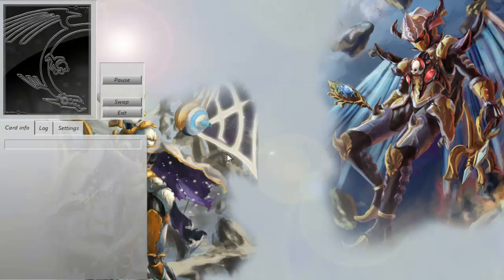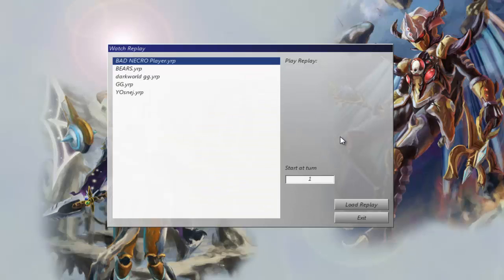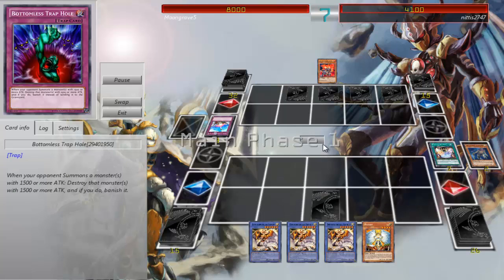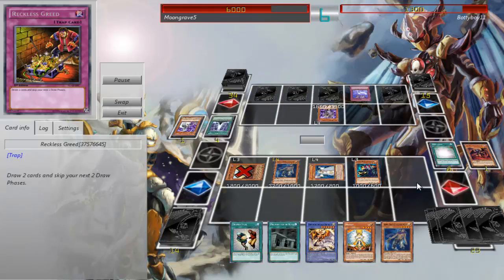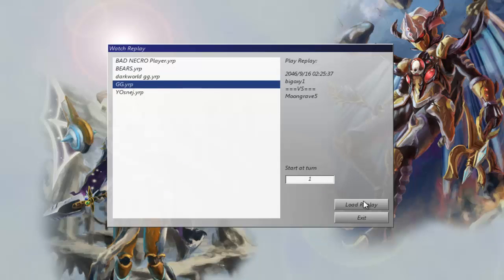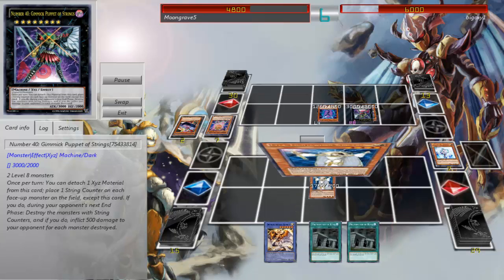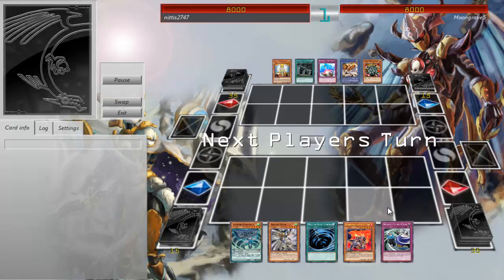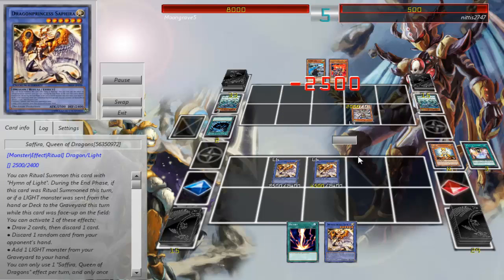Saffira, Queen of Dragons Honest Loup Duels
I didn't go to locals today because of snow so no locals report today but thanks for watching and make sure to leave a like and subscribe if your new to the channel!